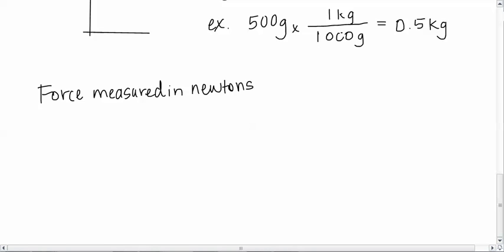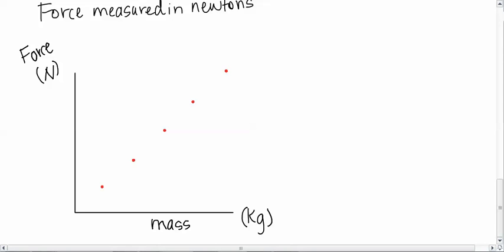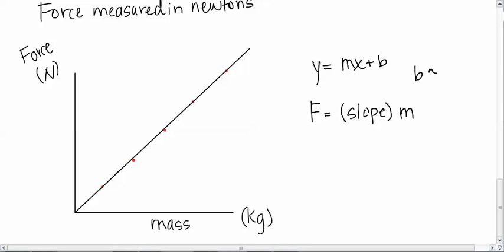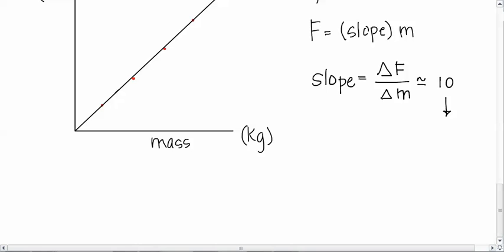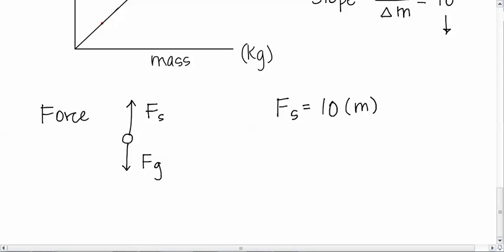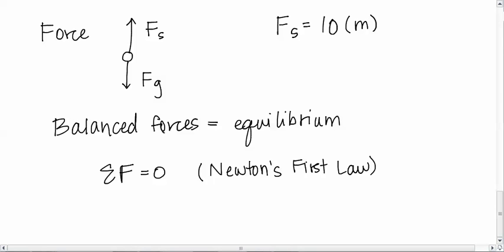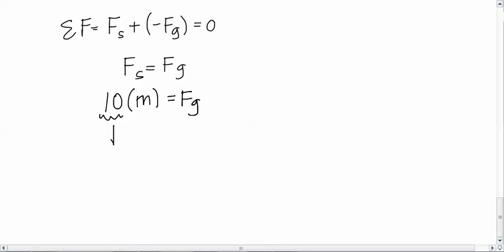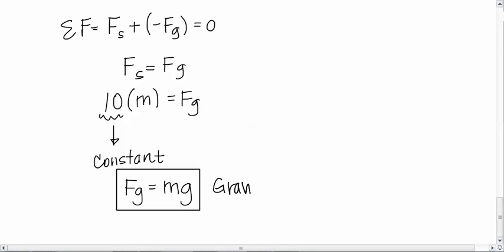Mass v Weight Lab Conclusion